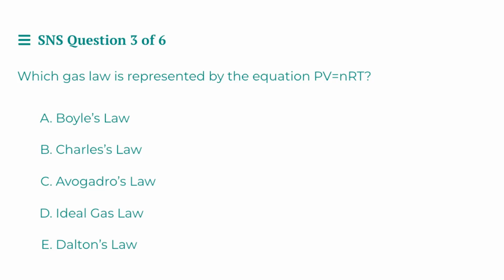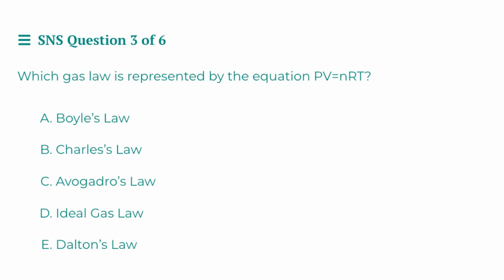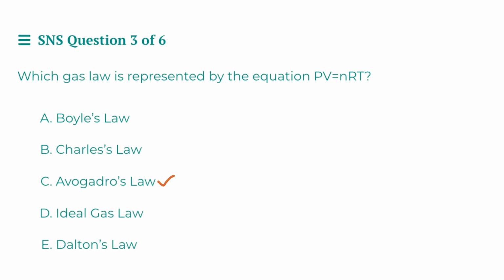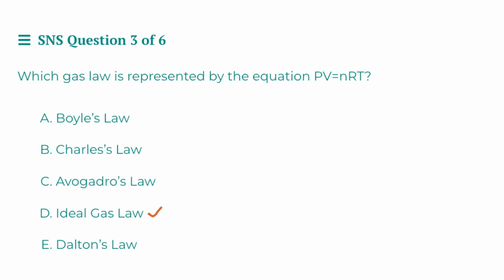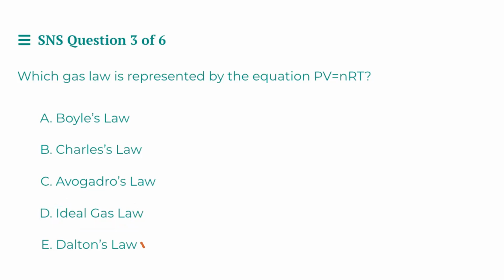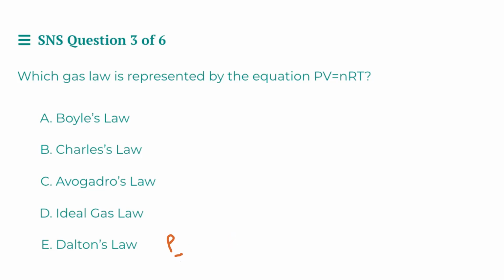DAT SNS Free Practice Question 3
A solution to one of our Dental Admission Test (DAT) free practice questions.